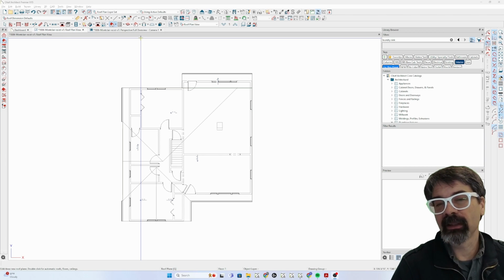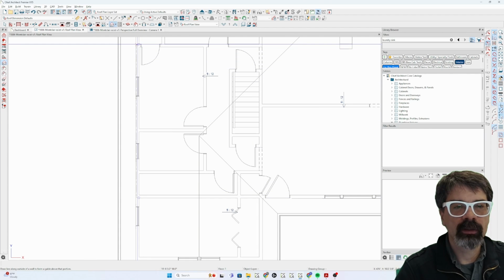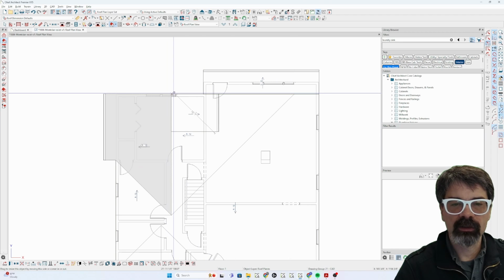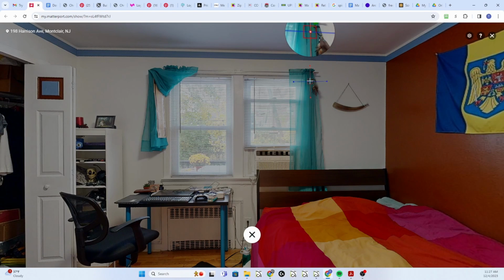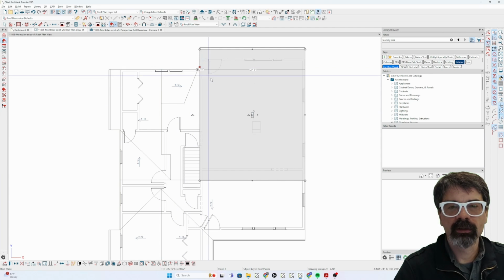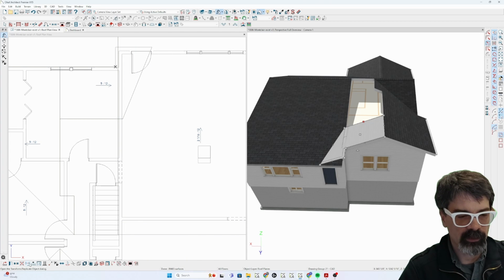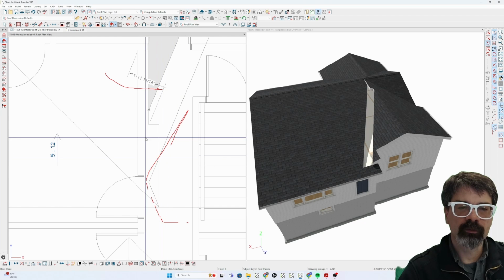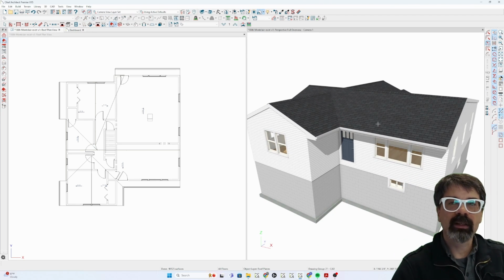Roofs-Auto and Manual | Chief Architect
This roof modeling request was a complex roof, so I thought I'd show how I walk thru the model starting with Auto roofs, and then manipulating it manually.